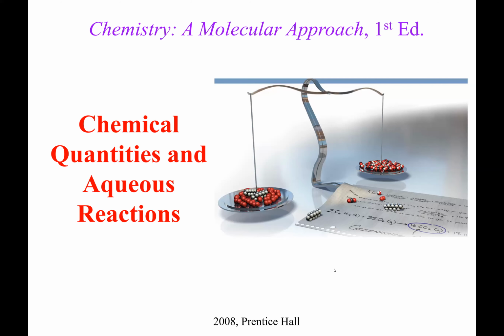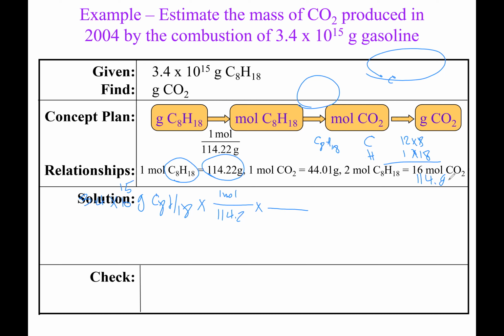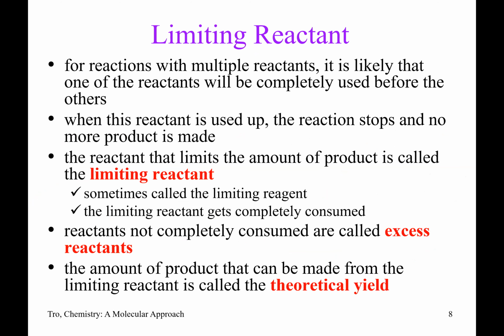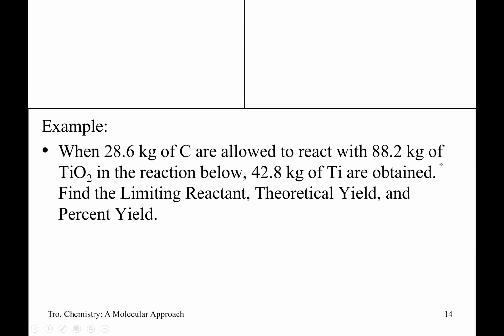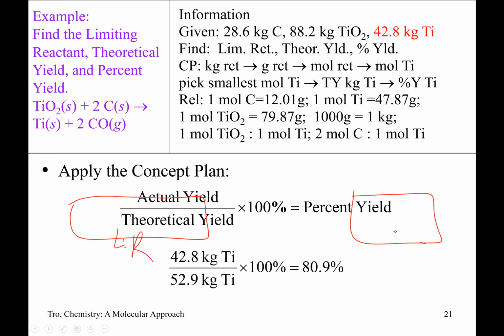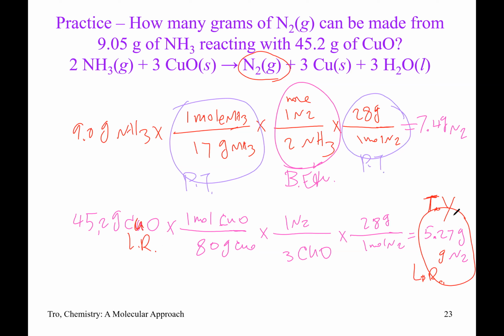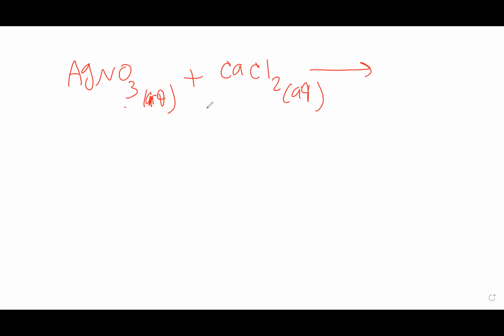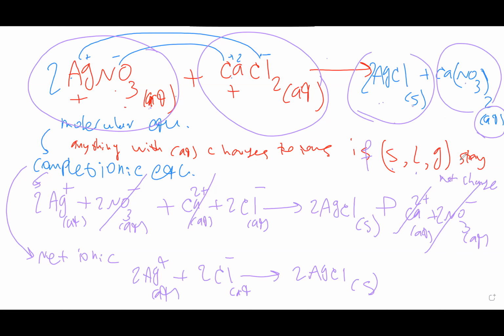CHM1045 Unit 5 part 2 recorded lecture